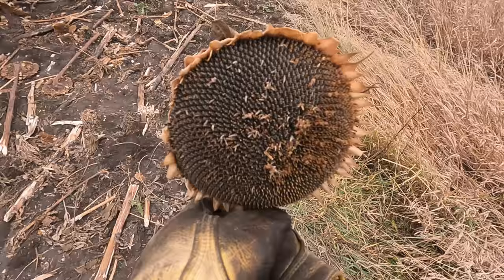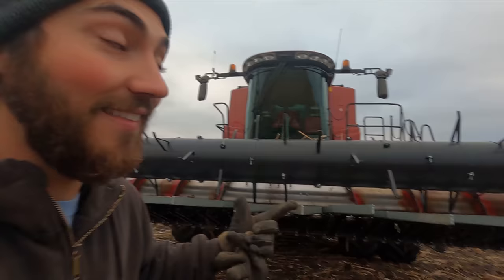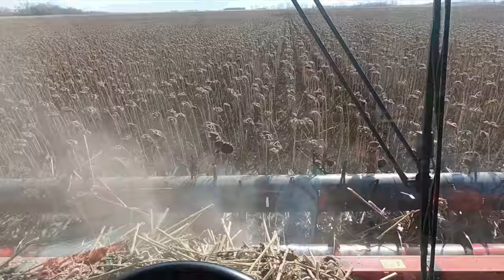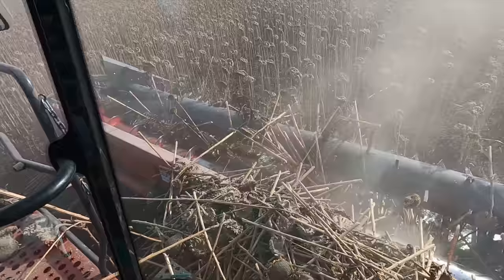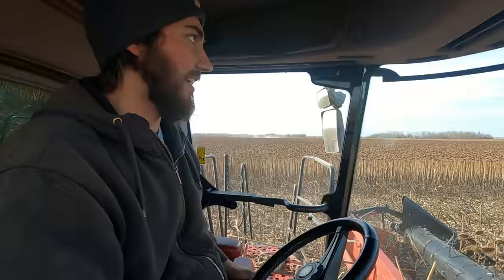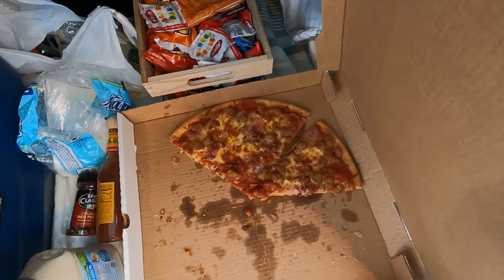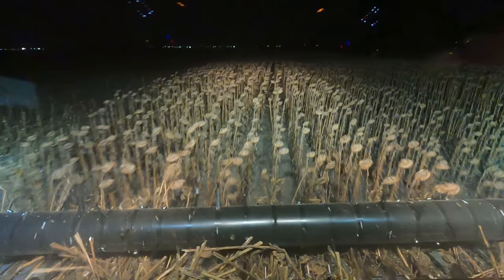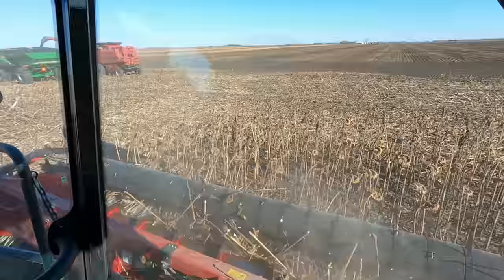Sunflower Harvest: It's an Art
Holy smokes we really cover some ground on the topic of sunflowers in this episode. We explore everything from the different types of sunflowers, how to harvest sunflowers, and of course manage to have fun along the way.

It looks like there might be one slice of pizza left for you. Enjoy the sunset drone flight.

We're a sugar beet farmin’ family in the Red River Valley of North Dakota!

Our farm specializes in growing sugar beets, hard red spring wheat, sunflowers, corn, soybeans, and various types of dry edible beans. The legacy currently consists of my dad, my uncle, my two older brothers, and I (Beet Farmin Mitch).

I am a 6th generation family farmer recently graduating with college degrees in both Agricultural Economics and Crop and Weed Sciences. Enjoy as I showcase our operations everyday work, grow as a young farmer, be a goofball, and walk out the most important thing to me. My love for King Jesus!

My hope is that you may be entertained and spurred on to grow in your passion and knowledge for all things agriculture!

Jak se máš! (Czech for "How are you?")

Commercial Drone Pilot (Part 107)